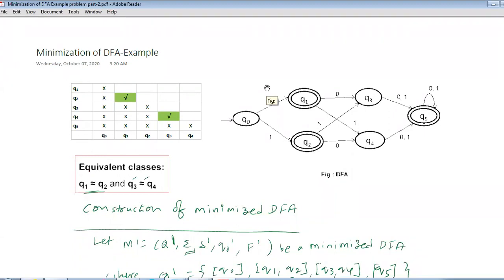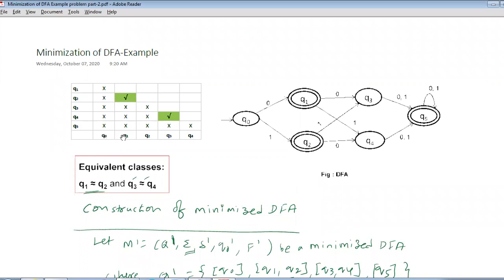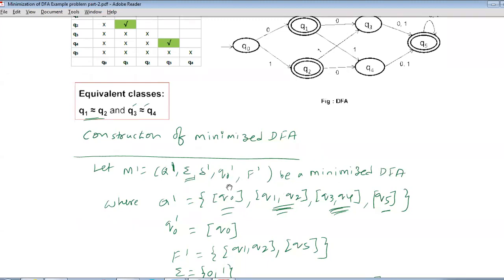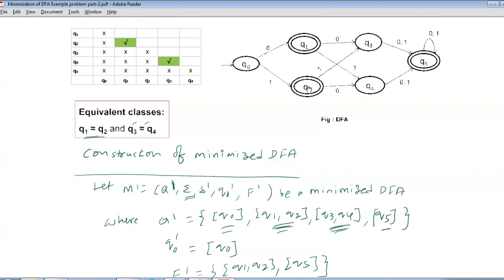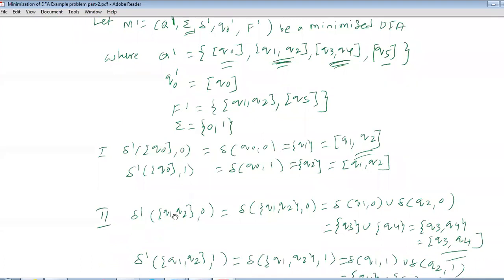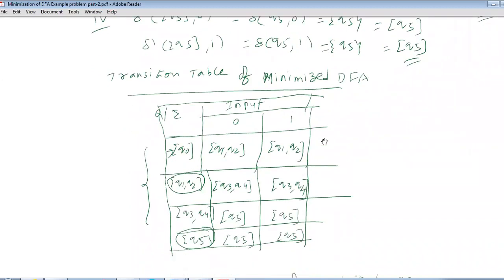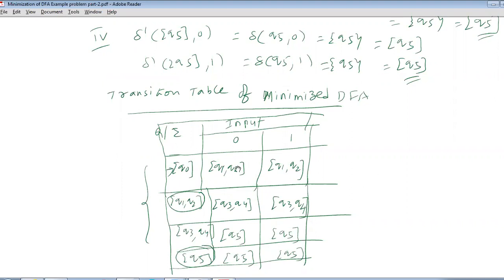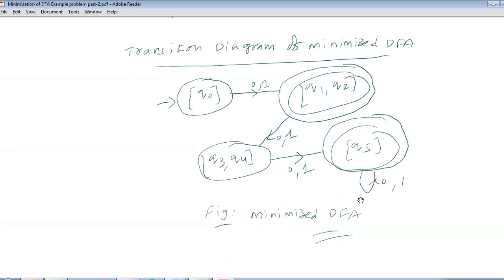Formal Languages & Automata Theory|Lect-22.Minimization of Deterministic Finite Automata(DFA) part-2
Lecture-22. Minimization of Deterministic Finite Automata (DFA) part 2

OUTLINE:
• Minimization of Finite State Machine (FSM) / Deterministic Finite Automata (DFA)
• Myhill Nerode Theorem
• Distinguishable and indistinguishable states
• Minimization Algorithm: Table filling algorithm
• Example problems

Course Coordinator:
Dr. R. Madana Mohana
Associate Professor

UDEMY INTERNATIONAL:  MOOCS CERTIFICATION COURSES BY Prof. R. Madana Mohana:
1. Introduction to R Programming

2. Basics of R Software for Data Science

3. Formal Languages and Automata Theory

FULL COURSES RELATED TO SOFTWARE AND CSE/IT - ICT LECTURES:
1. Introduction to R Programming - Basics of R Software

2. DATA SCIENCE AND MACHINE LEARNING: BASICS OF R SOFTWARE

3. Formal Languages and Automata Theory / Theory of Computation

4. Compiler Design / Principles of Compiler Design / Principles of Compiler Construction

1. Outcome Based Education (OBE): Computation & Attainments | OBE, PEOs, POs & PSOs

2. Outcome Based Education (OBE): Computation & Attainments | Bloom's Taxonomy

3. Outcome Based Education(OBE): Computation & Attainments | CO-PO/PSO Mapping & CO's Assessment

4. Outcome Based Education(OBE):  Computation & Attainments | COURSE OUTCOMES (CO) ATTAINMENT

5. Outcome Based Education(OBE): Computation & Attainments | PO / PSO Attainment & Actions Taken

6. Outcome Based Education(OBE): Attainment of Course Outcomes (COs), Programme Outcomes (POs) & Programme Specific Outcomes (PSOs)